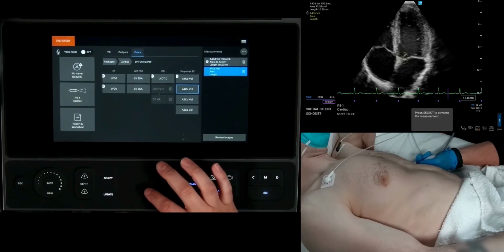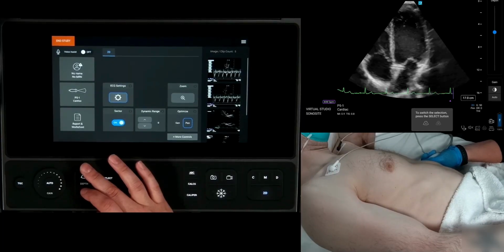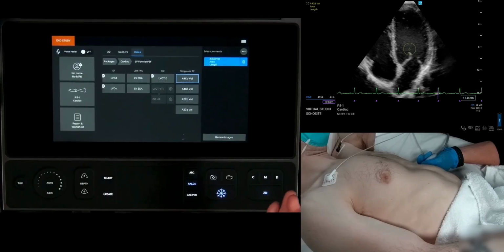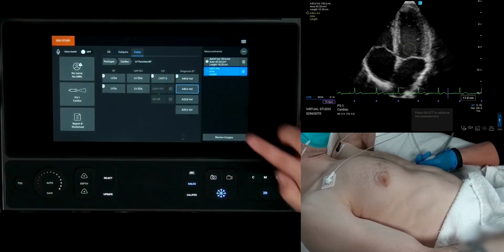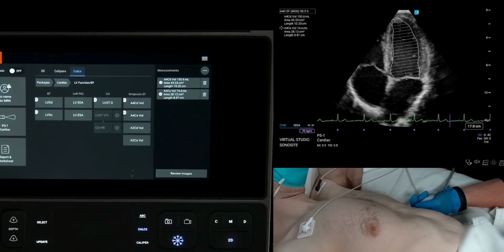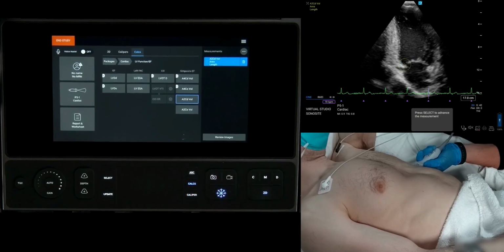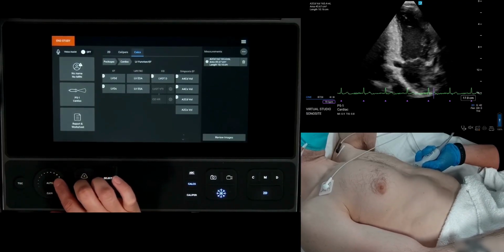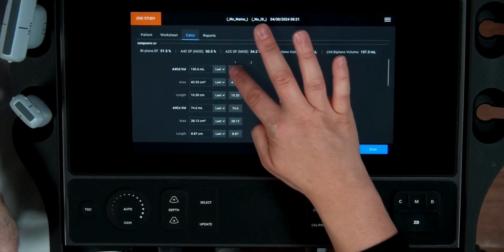How-to Video: Ejection Fraction Calculation using Modified Simpson's for Sonosite LX and Sonosite PX